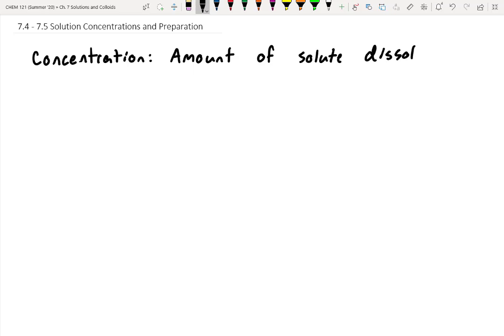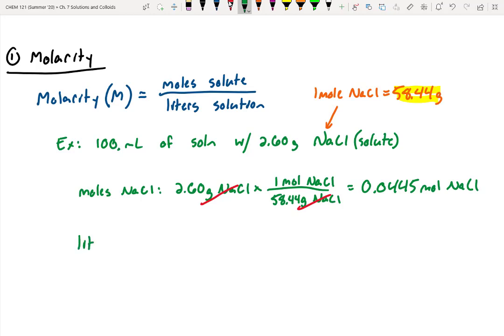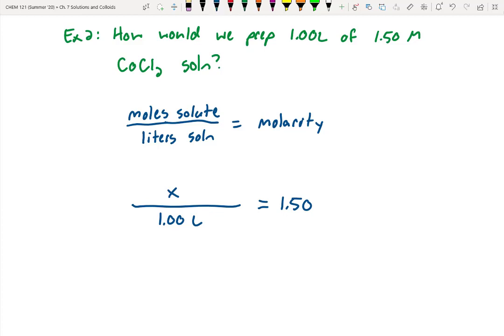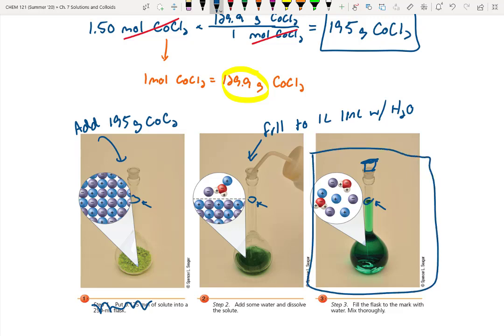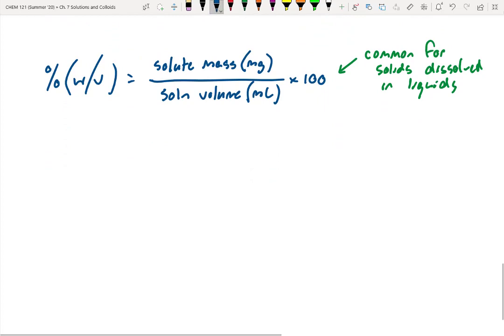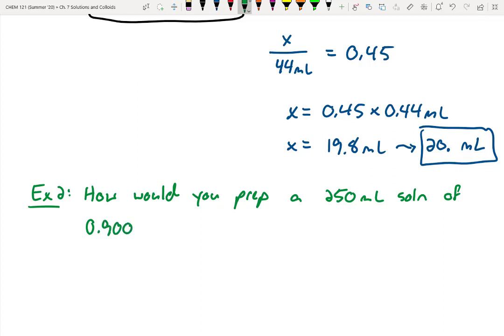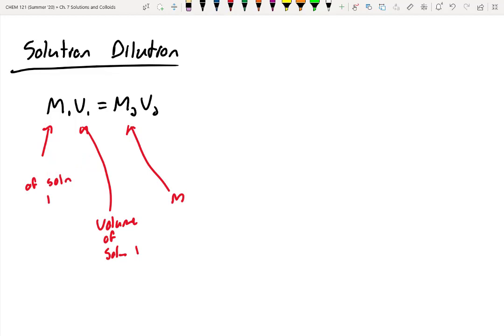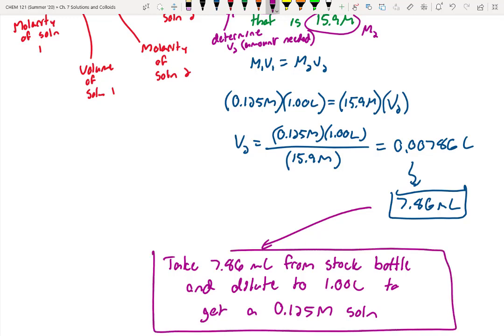7.4 - 7.5 Solution Concentrations and Preparation